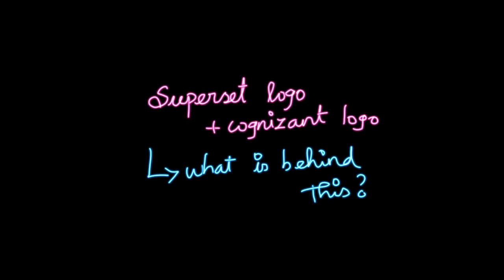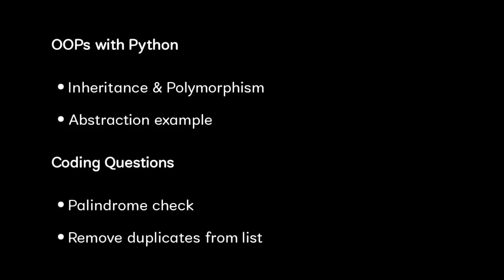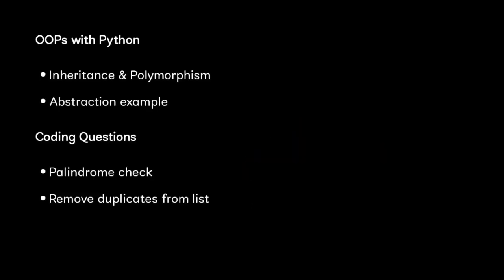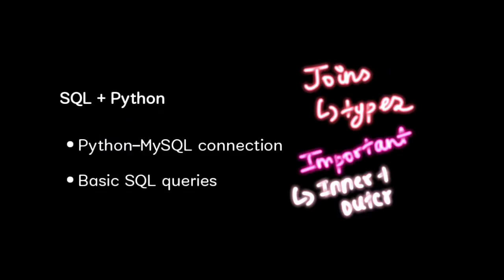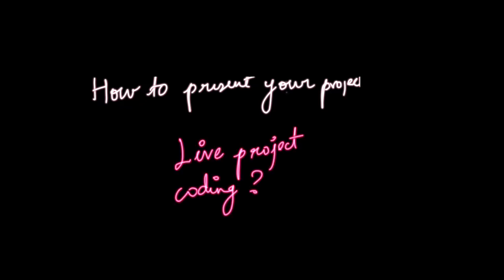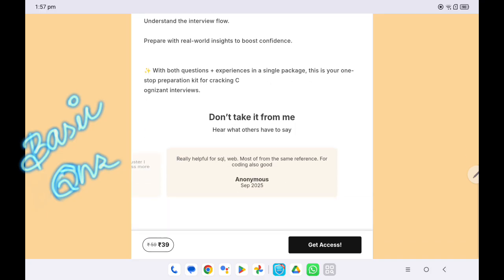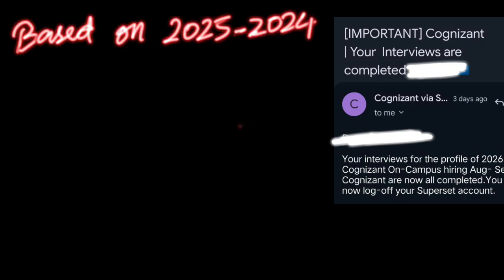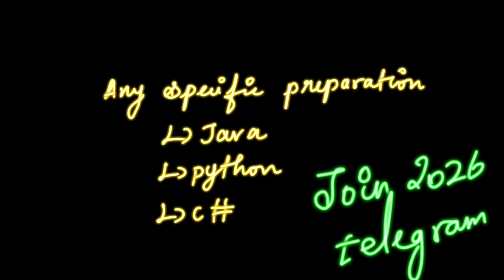“Cognizant Superset: Logo Truth,|| Recent Python cognizant Interview Questions 2025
🚀 Cognizant Superset Logo Truth Explained!
Are you confused about whether the Superset logo is important or not during Cognizant placements?

timeline
introduction 00:00
python interview 00:59
logo discussion 07:47

interview preparation pack
discount only for first 100 students

All the best prepare well